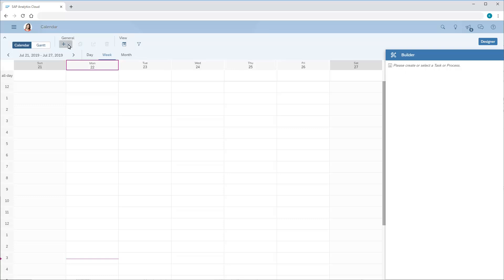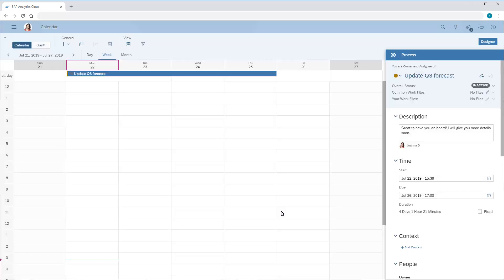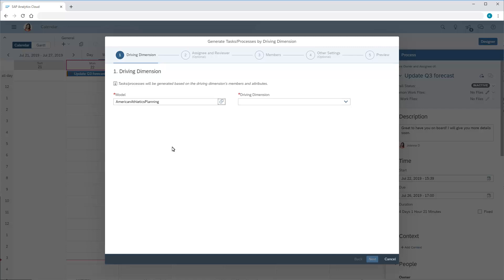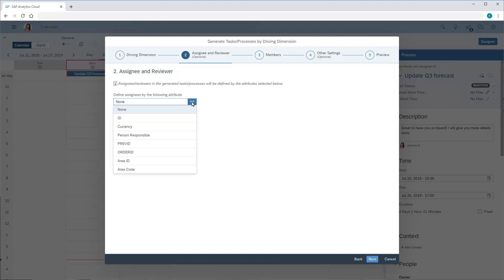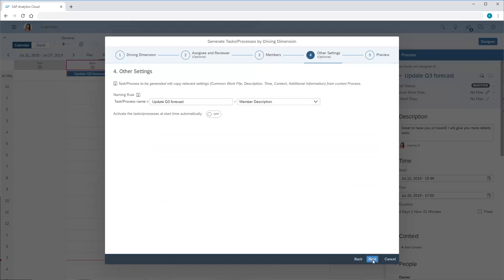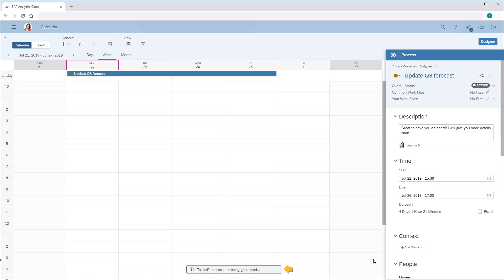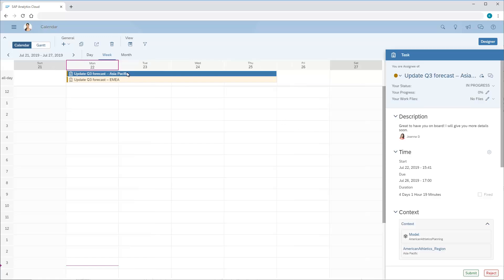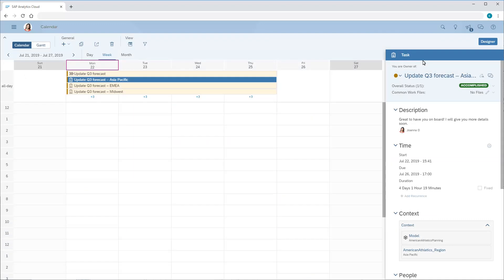Create processes and tasks based on a driving dimension: SAP Analytics Cloud (2019.14.2)